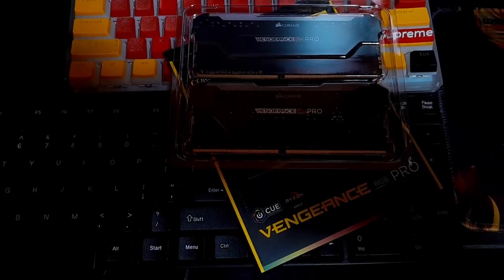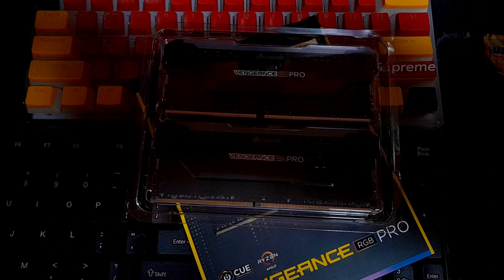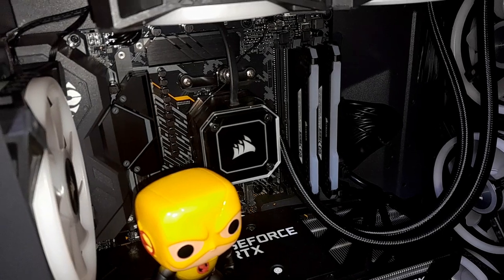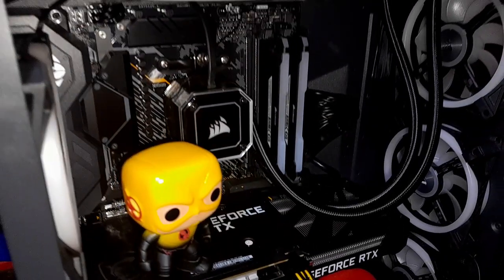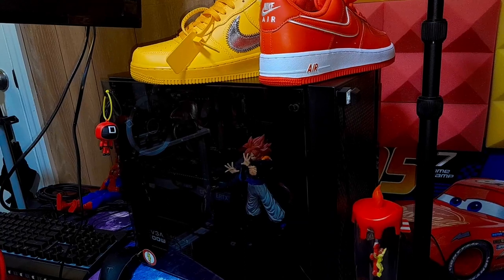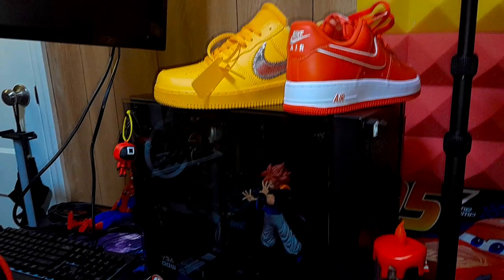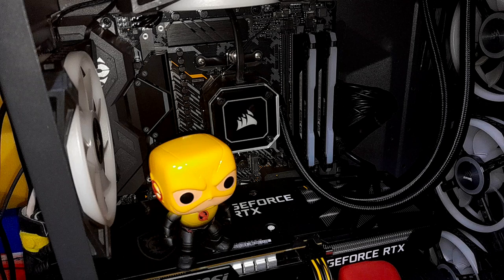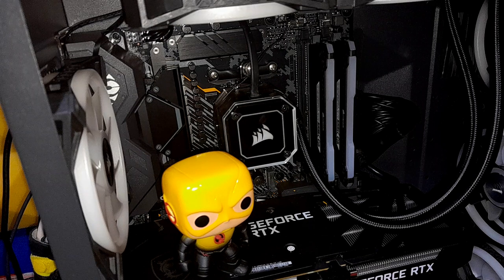Corsair RAM Heat Problem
in this video we talk of Corsair Ram and psu being to hot 🔥